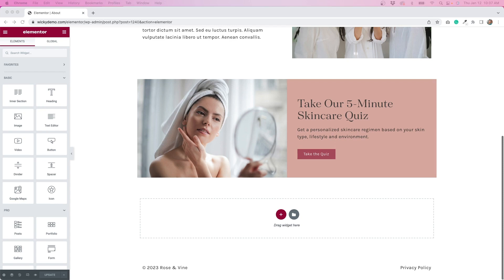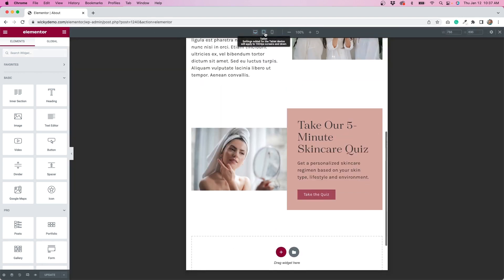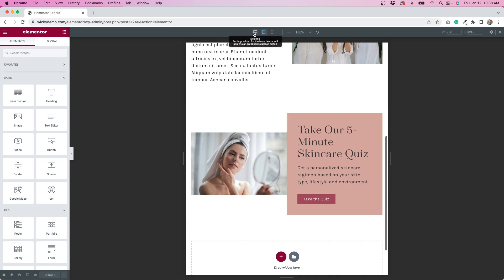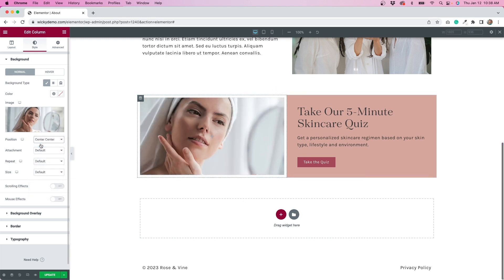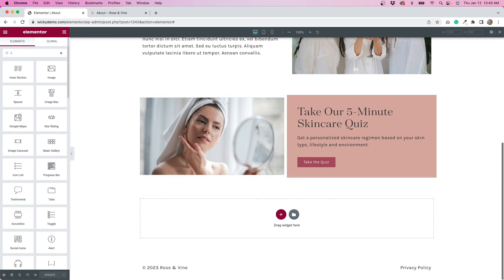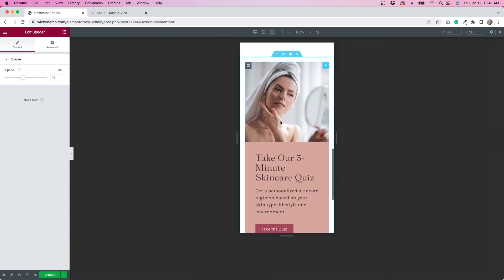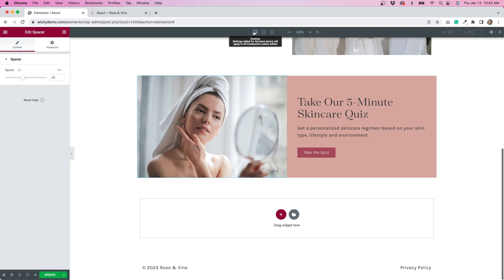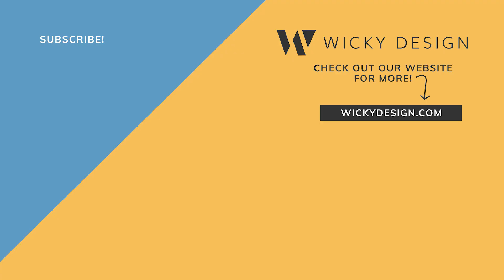Elementor Image Hack - Make Columns Equal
In this video, I'll show you a hack to make your image equal height to your column.